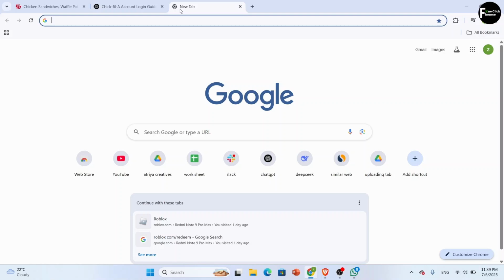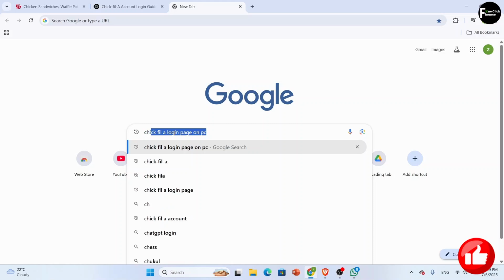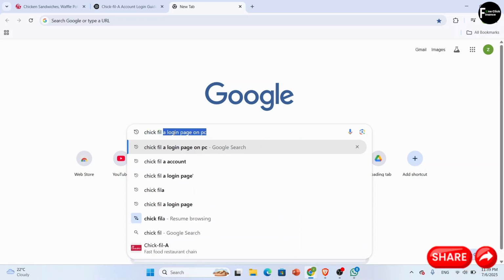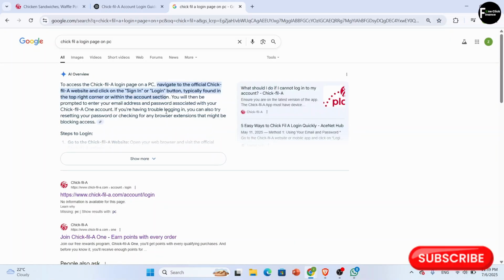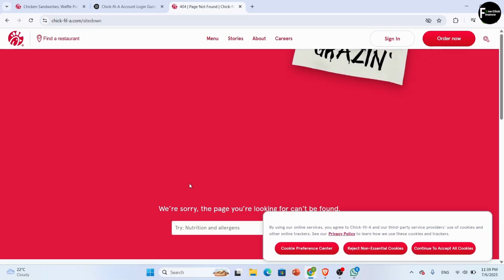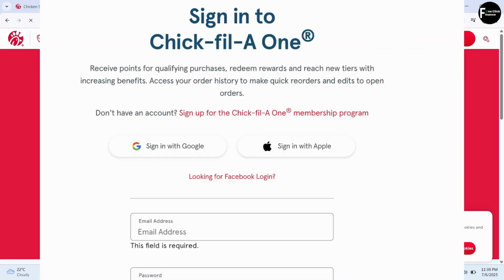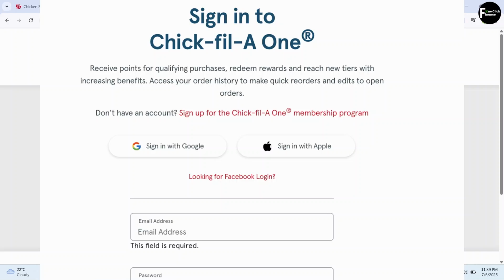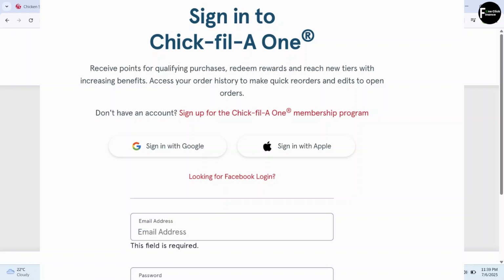How to Login to Chick-Fil-A Account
Want to access your Chick-fil-A account to order food, manage your rewards, or check your balance? This video will guide you through the steps on how to log in to your Chick-fil-A account quickly and easily. Whether you're asking, "How do I log in to my Chick-fil-A account?" or need help with the sign-in process, this tutorial has you covered. Learn the steps to access your account and enjoy all the features Chick-fil-A offers online. Watch now to see how you can log in to your Chick-fil-A account today!

Timestamps:
00:00 How to Login to Chick Fil A Account
00:06 How Do I Login to My Chick Fil A Account?